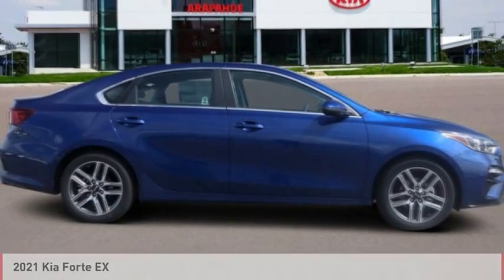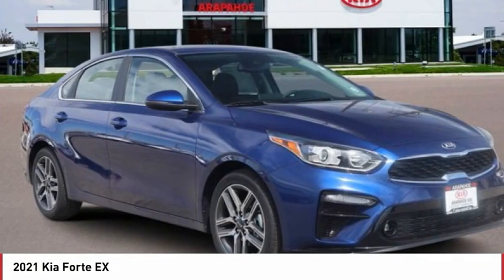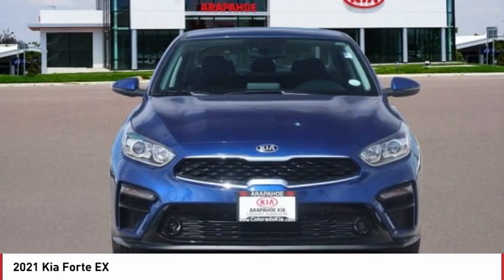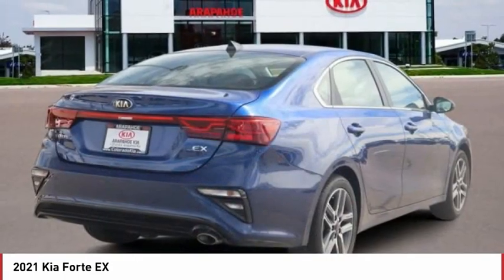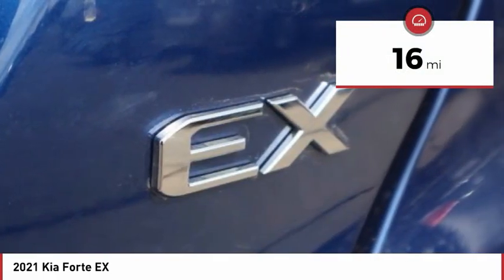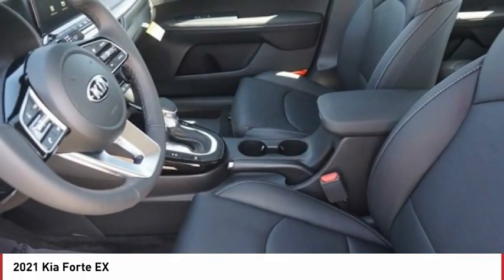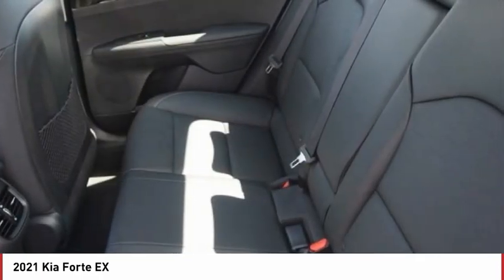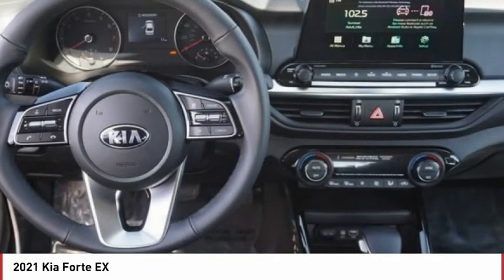2021 Kia Forte Greenwood Village CO X2086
Arapahoe Kia
9400 E Arapaphoe Rd

Blue Recent Arrival! 2021 Kia Forte EX FWD IVT4D Sedan 2.0L 4-Cylinder MPI29/40 City/Highway MPG Price includes $699 D&H Fee, and all applicable rebates some customers may not qualify for all. See dealer for details.: $750 - Kia Customer Cash. Exp. 11/01/2021